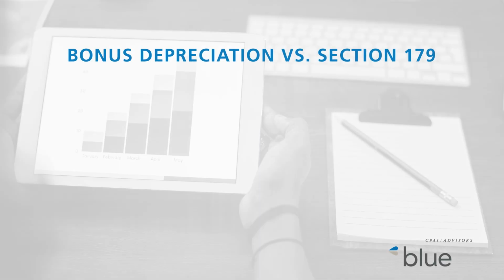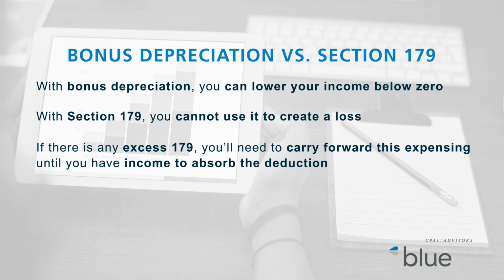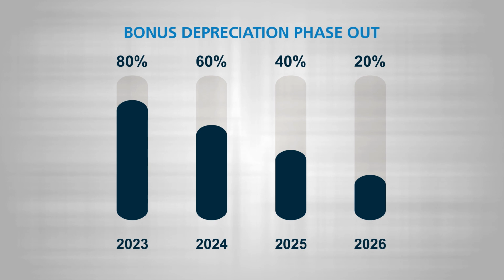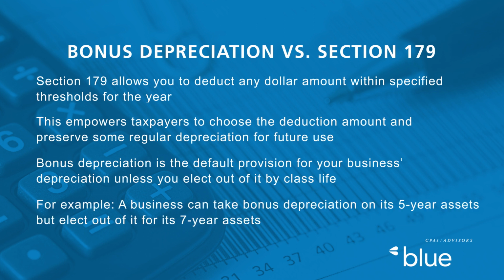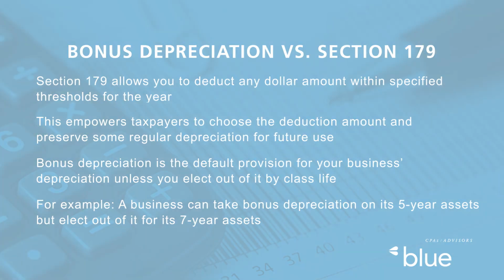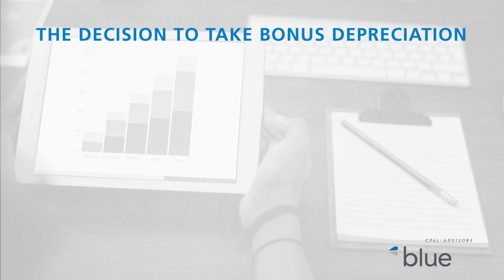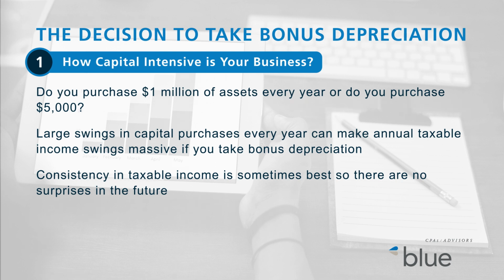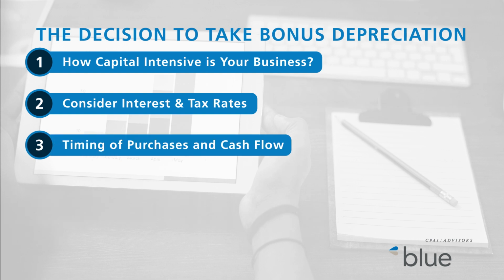Bonus Depreciation: Section 179 Expensing vs. Bonus Depreciation [2 of 2]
In this video series, we’re simplifying a complex tax concept for businesses that could be complicated for some to approach. Linda Miller, Senior Accountant at Blue & Co, dives deep into the evolution of bonus depreciation and its game-changing impacts on businesses. 📊💼

Linda explores the changes caused by the Tax Cuts and Jobs Act of 2017, which allowed for 100% bonus depreciation for select fixed assets. In this installment, she breaks down the differences between taking bonus depreciation and Section 179 expensing, and which provision might be more favorable to business owners.

For more valuable tips, strategies, and guidance from Linda and our team of trusted tax advisors, read the Bonus Depreciation article on our website at: BlueandCo.com

About Blue & Co., LLC: Founded in 1970, Blue & Co., LLC is an independent accounting and advisory firm with more than 500 people in 10 offices across Indiana, Ohio, and Kentucky. Blue’s public accounting expertise includes the practice areas of assurance, tax compliance and consulting, healthcare consulting, benefit plan services, valuation and litigation support, and business services. Its industry specializations include healthcare, construction, nonprofit, manufacturing & distribution, technology, financial services organizations, and agribusiness.